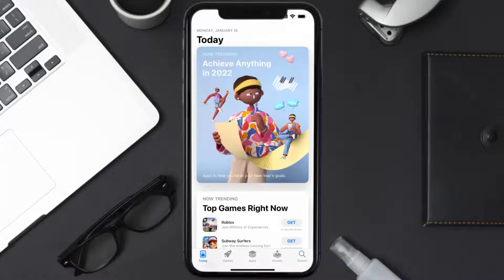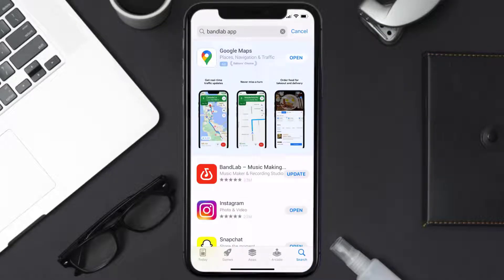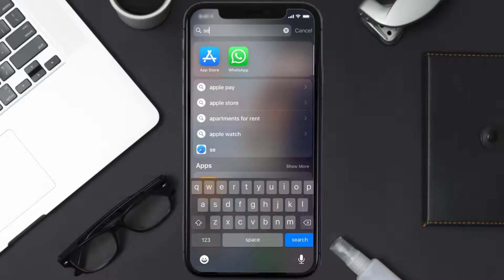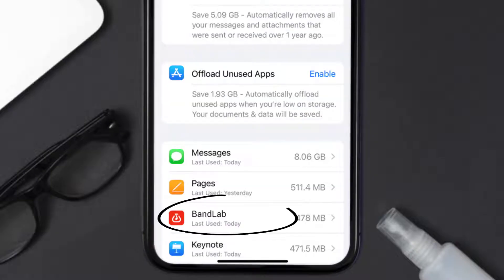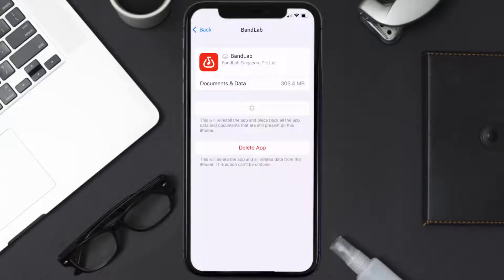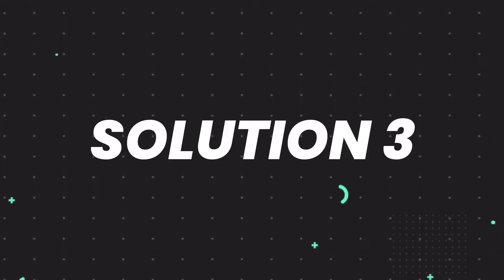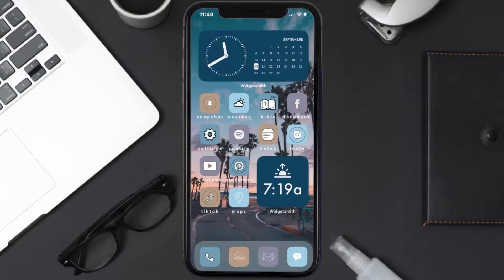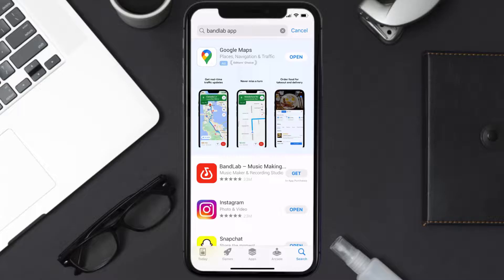BandLab App Not Working: How to Fix BandLab App Not Working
In this video, I'll show you How to Fix BandLab App Not Working. This is the easiest and fastest way to Fix BandLab App Not Working. Make sure you watch until the end of this video to find out How to Fix BandLab App Not Working on iPhone. These methods work on iOS 11 as well as iOS 12, iOS 13, iOS 14, iOS 15 and iOS 16. Hope you enjoy!

Video Parts:
00:00 Intro: How to Fix BandLab App Not Working
00:07 1.Solution: Update BandLab App
00:27 2.Solution: Clear BandLab App cache files
00:57 3.Solution: Delete and Reinstall BandLab App
01:19 Outro: Ending